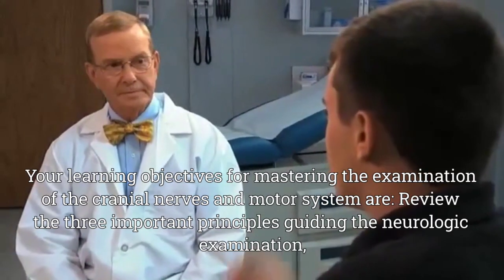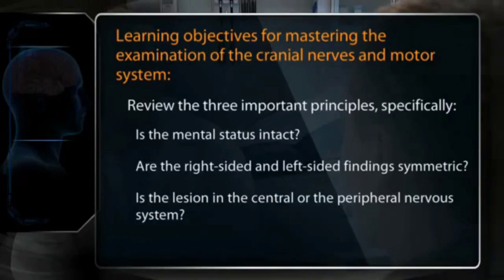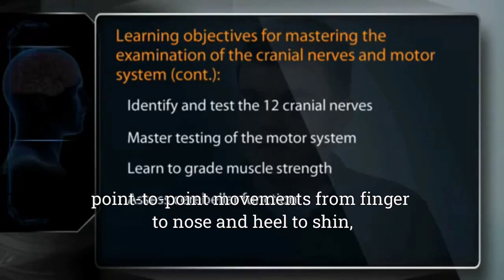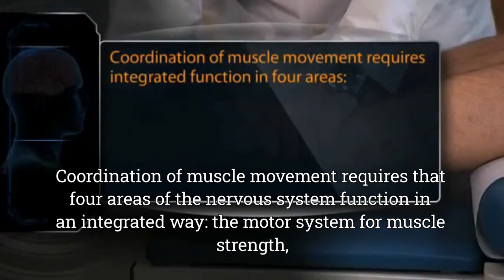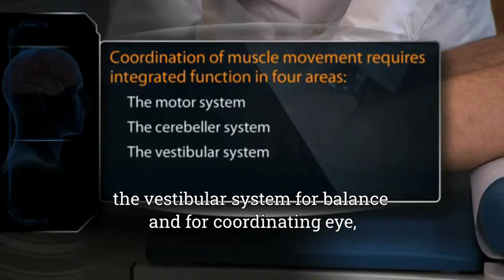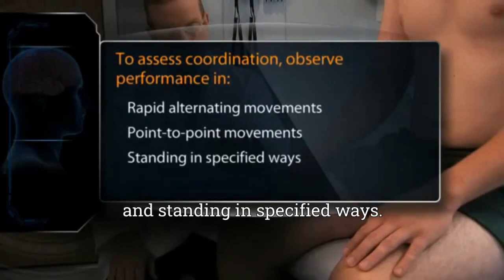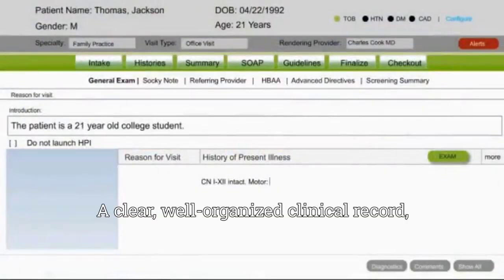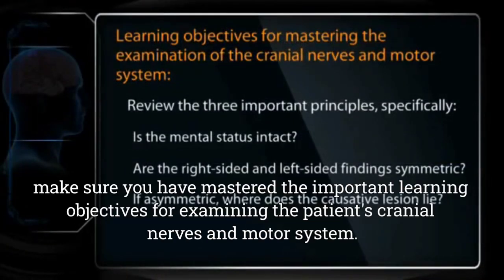Macleod's Physical Examination Of The Cranial Nerves and Motor System OSCE Guide 2016